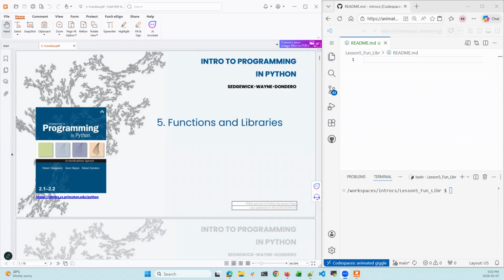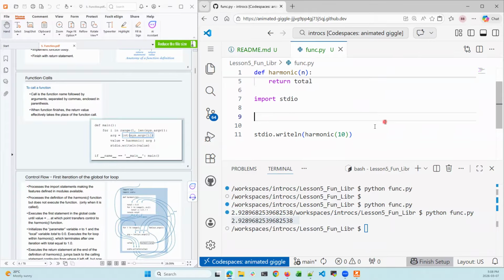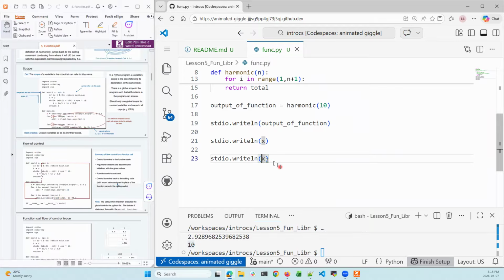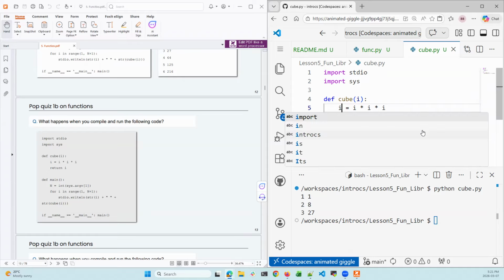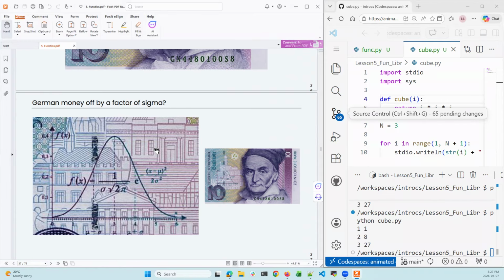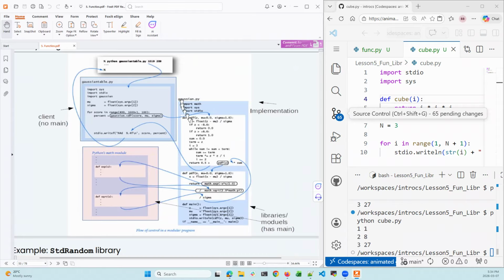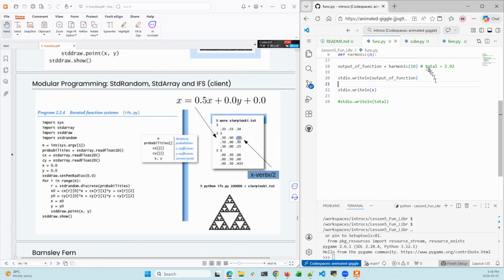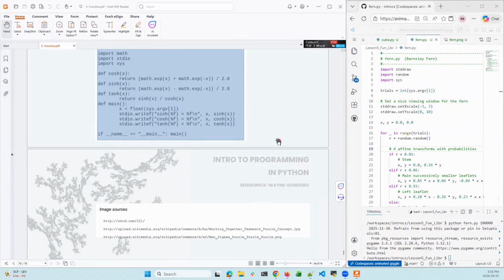Stellenbosch University CS114 Python Lesson 5 - Functions and Libraries (Complete)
In this video, I provide a guided walkthrough of the previous notes from Stellenbosch University CS114 which is based on Princeton’s Introduction to Computer Science course:

We work through the following:

0:00 Python Functions and Libraries Overview
02:15 Python Function Definitions
07:50 Python Function Control Flow
9:43 Python Function Scope
16:33 Python Simple Cube Function Example
21:05 Python Digital Audio
24:41 Python Application of Gaussian Distribution
29:50 Python Modular Programming
37:06 Python Fractal Programming (Triangle/Fern)
40:30 Python stdstats Module
43:30 Summary

Anyone who wants a clear, structured explanation of the fundamentals

The goal is not just to run the code, but to understand what is happening and why.

More Python walkthroughs coming soon.